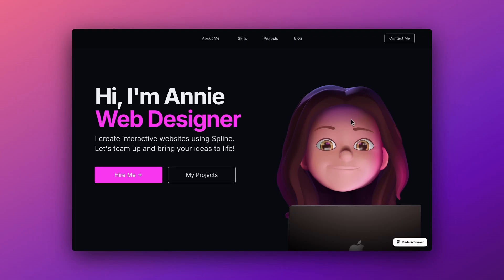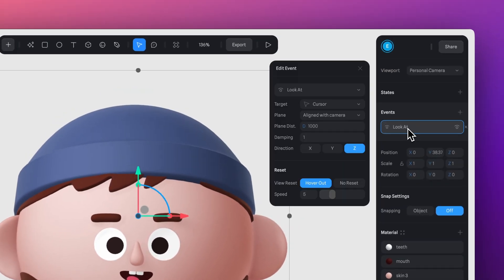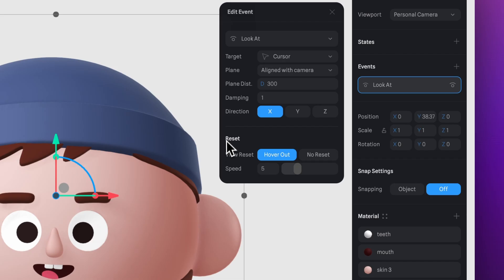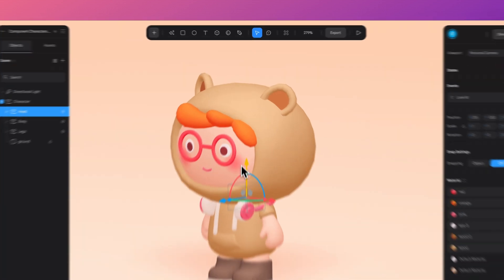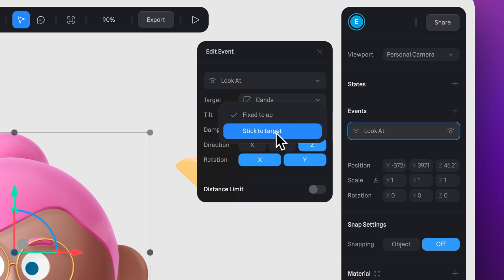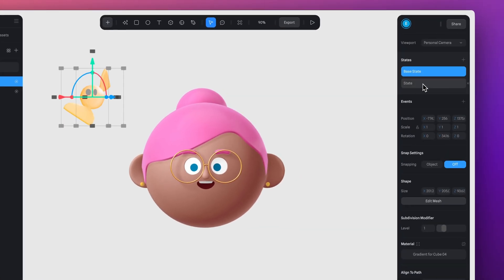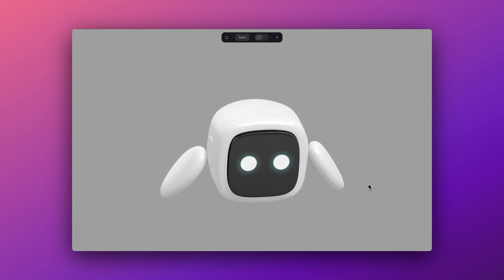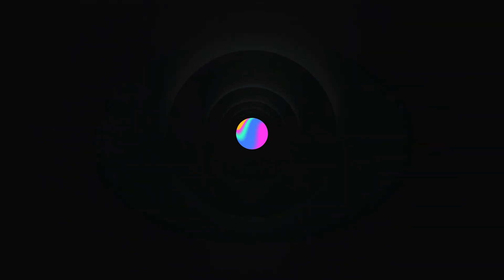Look At Animation in Spline - Beginner Tutorial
In this tutorial, we will walk through the Look At event, a simple yet impactful way to make designs interactive. Learn how to make objects turn towards the cursor or other elements, customize properties like the target object, plane, damping, and direction, and apply the effect to characters and other objects.

00:00 Introduction to Look At Event
00:47 Customizing Look At Properties
03:41 Applying Look At Event to Characters and Objects
05:21 Using Look At Event with Second Object
07:08 Animating with States and Materials
08:31 Exporting Options
09:59 Conclusion